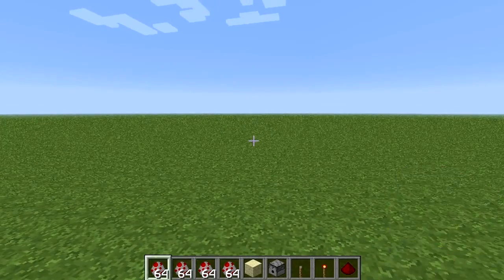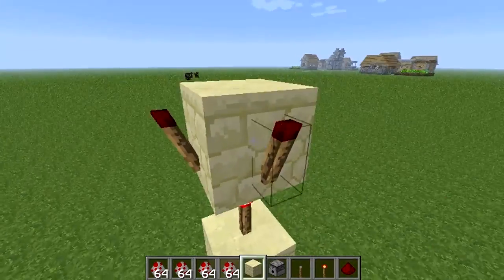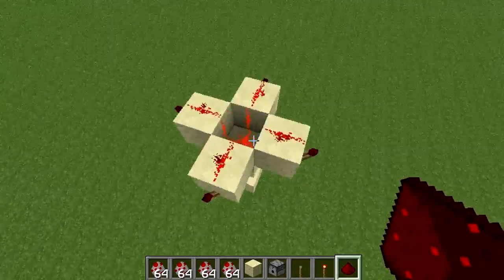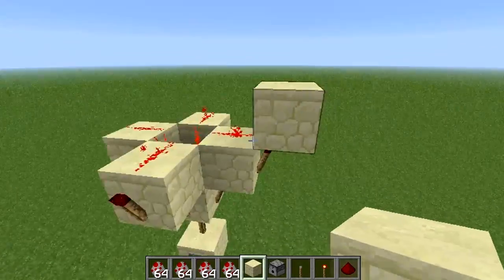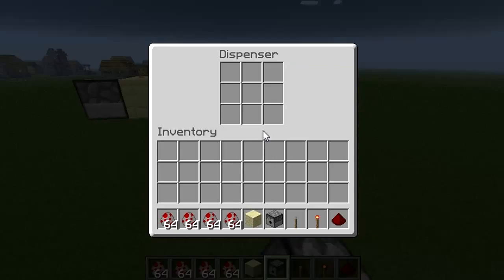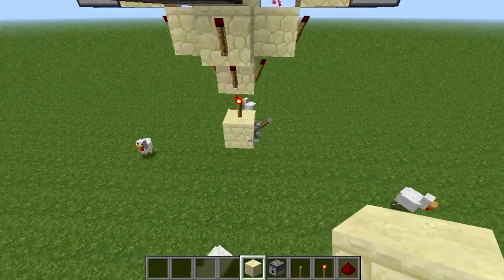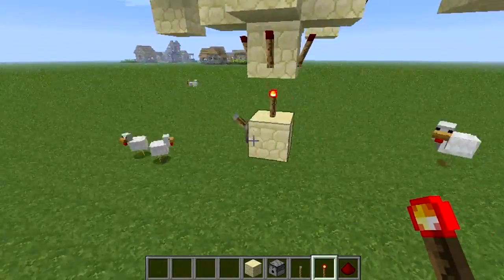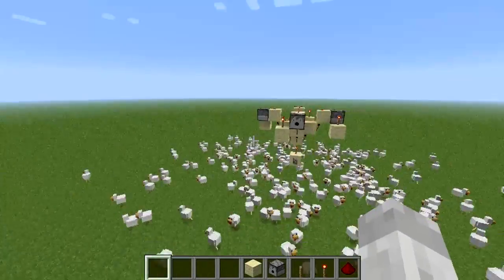Minecraft Full Speed Dispenser Redstone Tutorial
hello every body i hope you enjoyed watching my little tutorial of redstone with dispensers
dont forget to leavy a like!